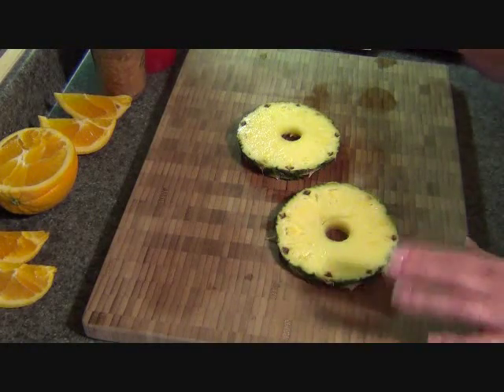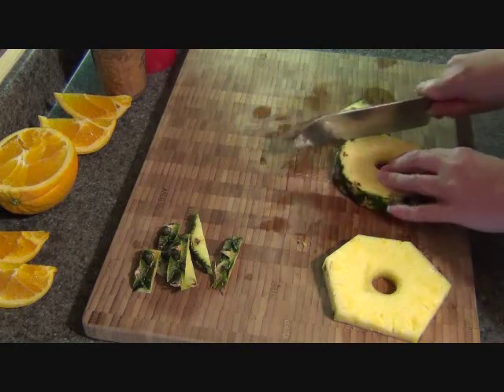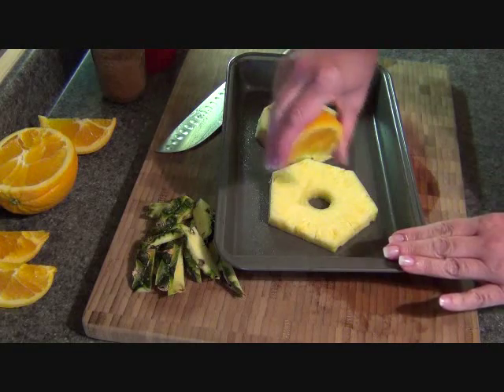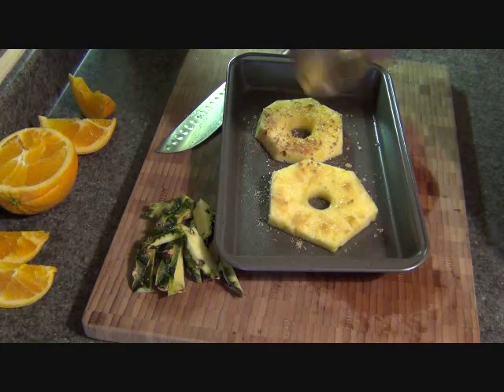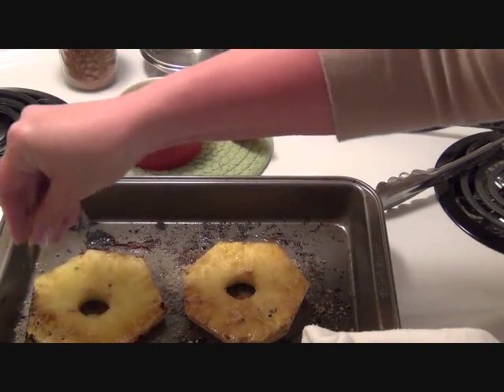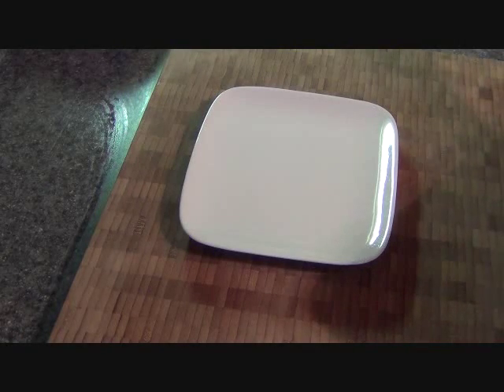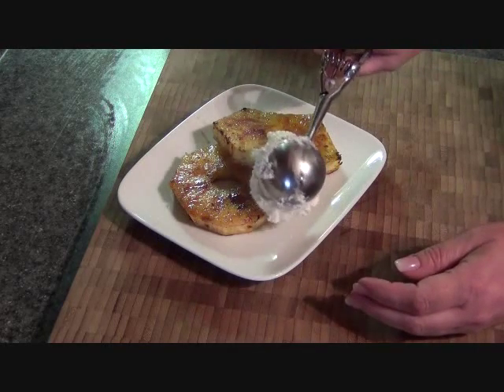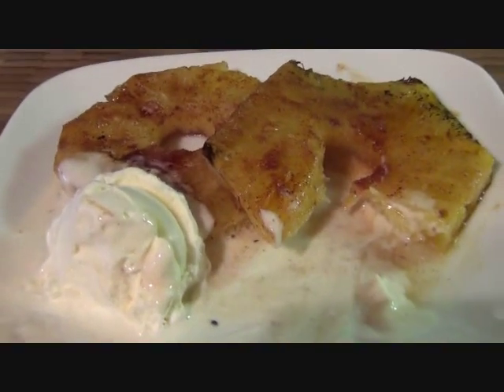Caramelized Pineapple Slices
A perfect summertime treat that will satisfy everyone's sweet tooth! It only takes minutes and you have a delicious dessert that everyone will love!